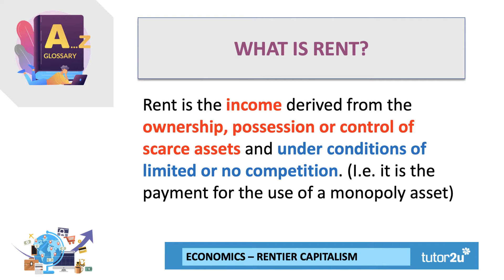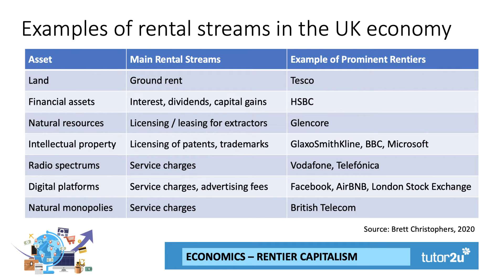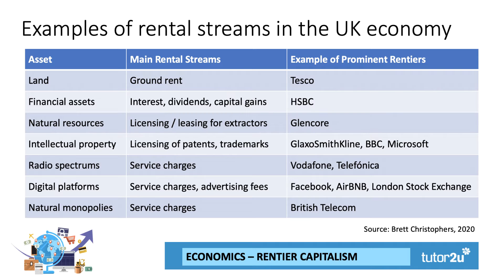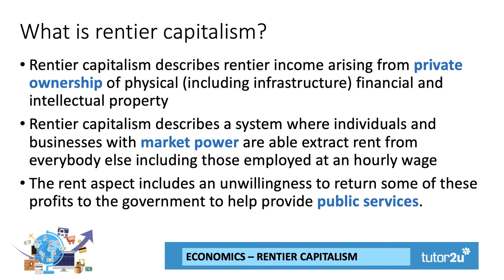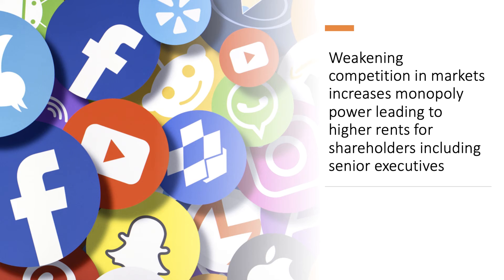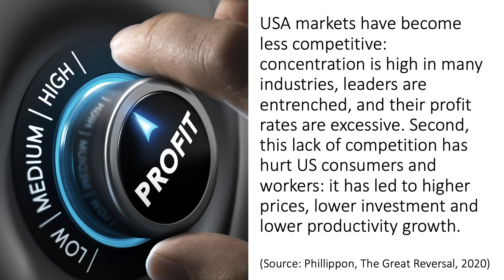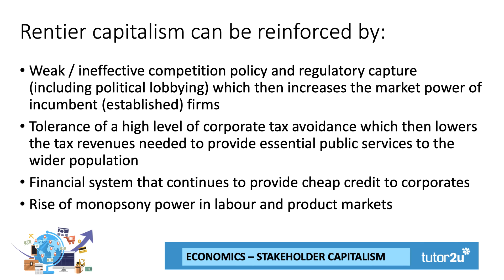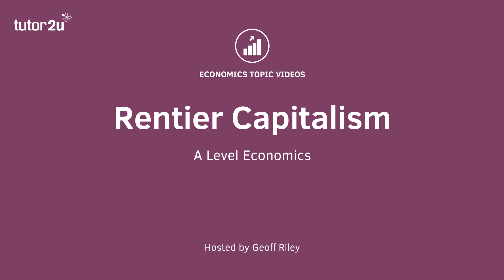Rentier Capitalism I Economics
In this short video we take a few minutes to explore the topical issue of rentier capitalism.